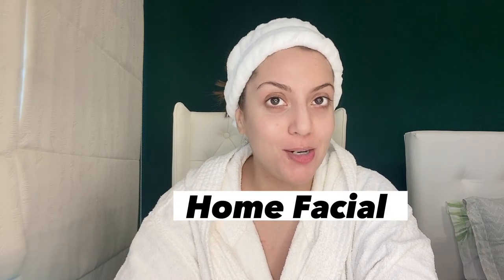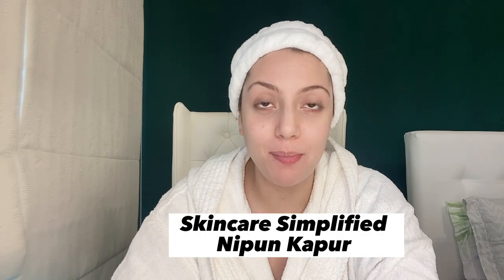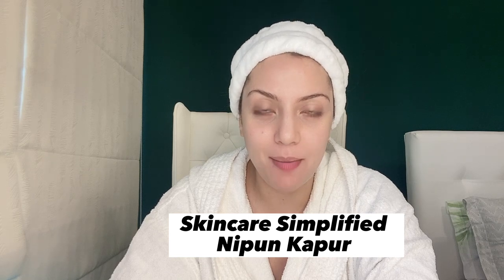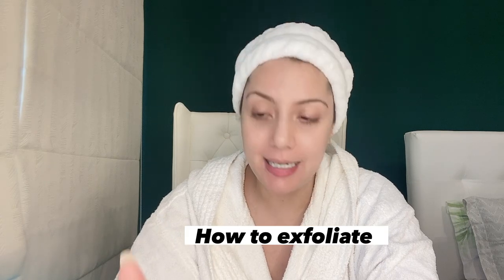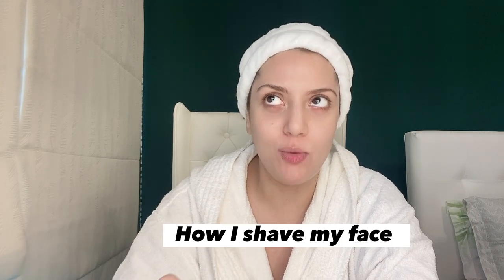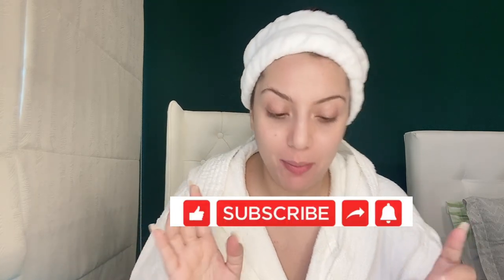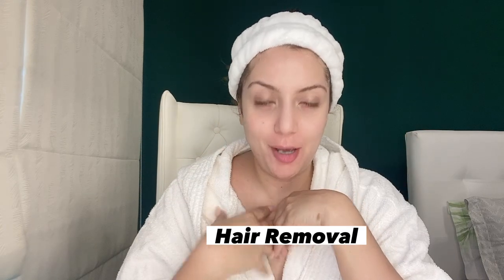Home facial & how remove facial hair at home with a razor | How to do facial massage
Do you want to know how to remove facial hair at home with a razor? Check out this tutorial to learn how to do a home facial and remove facial hair with a razor! This facial massage will leave your skin feeling soft and moisturized, perfect for a clean, healthy complexion.

This is a great tutorial for anyone who wants to learn how to remove facial hair at home, whether you're new to facial hair removal or you just want to improve your technique. Watch this video and learn how to do a home facial that will leave your skin feeling soft and healthy!